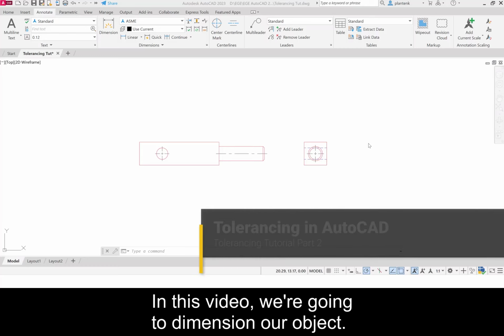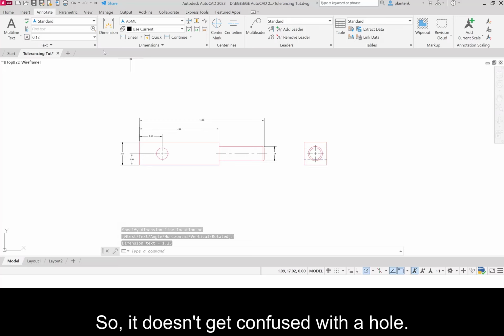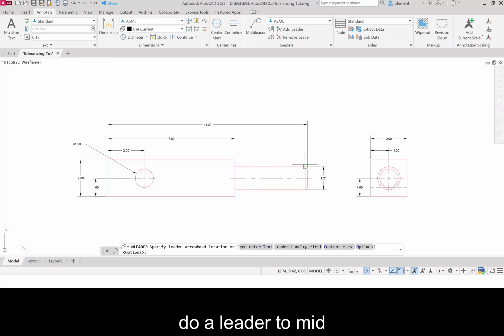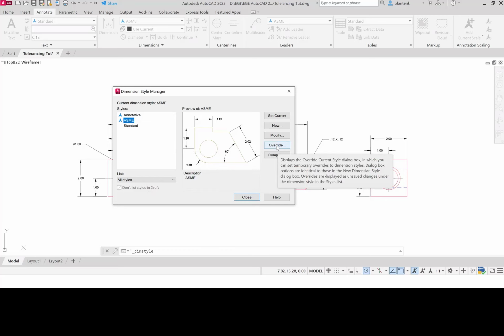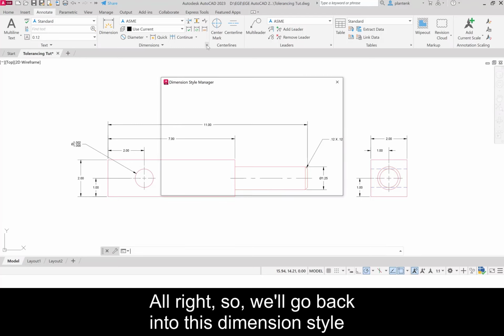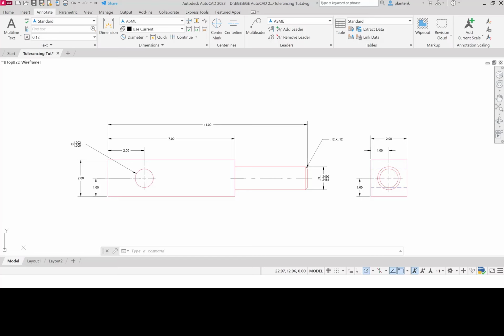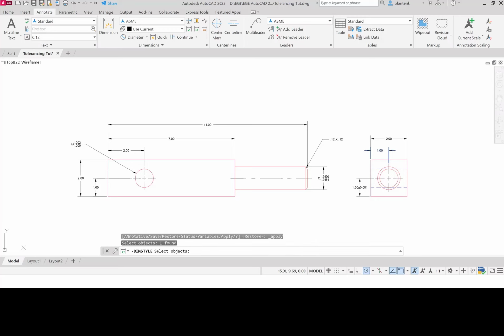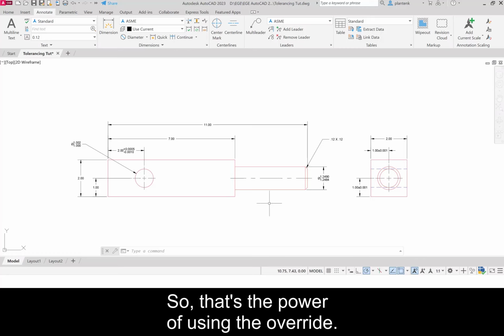MET 101. Chapter 14 - Video Tutorial -- 03 Tolerancing Tutorial Part 2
MET 101. Chapter 14 - Video Tutorial -- 03   Tolerancing Tutorial   Part 2. AUTOCAD.